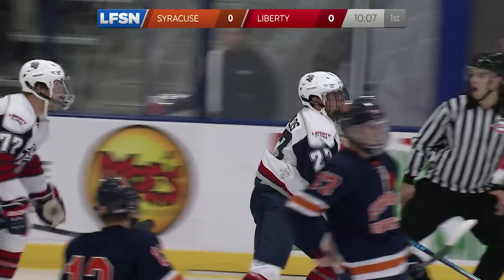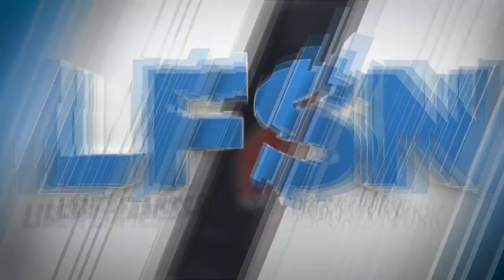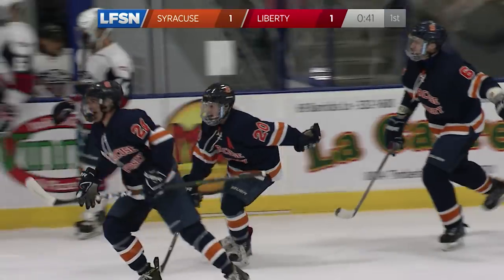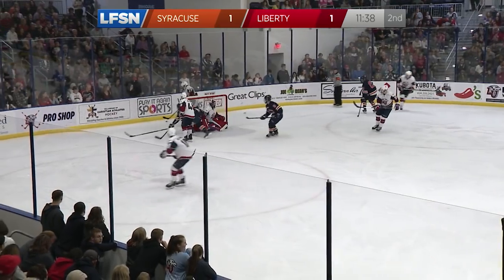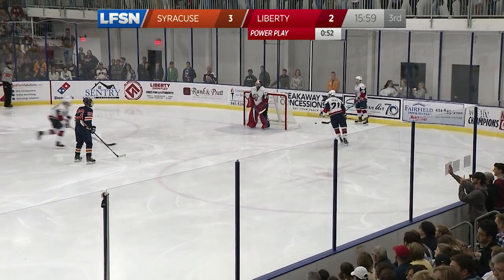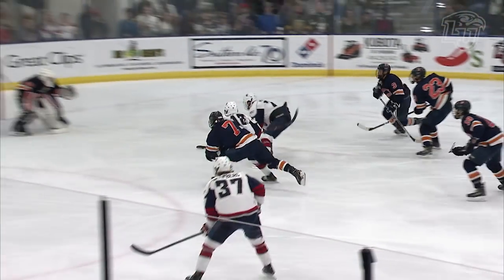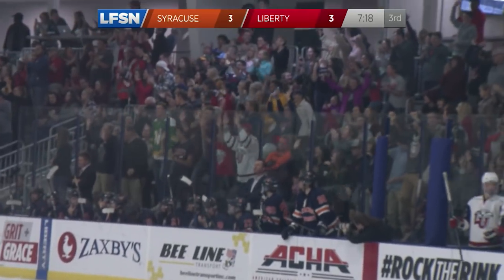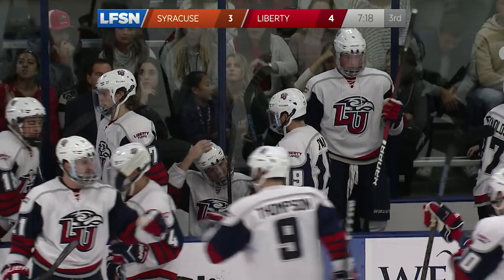Liberty D1M vs Syracuse Game 1 Recap